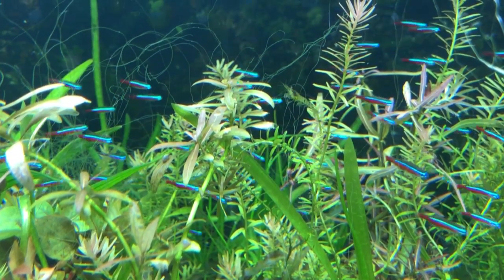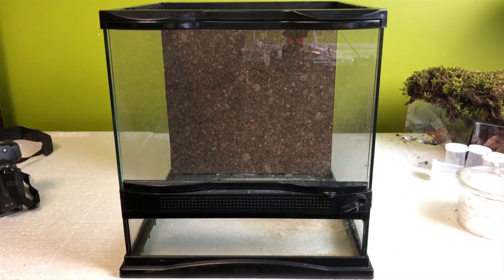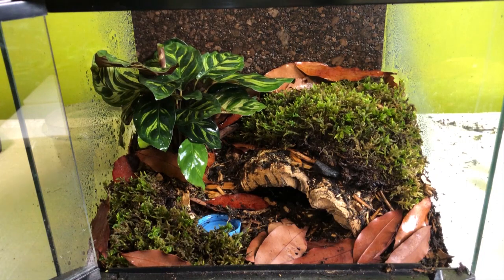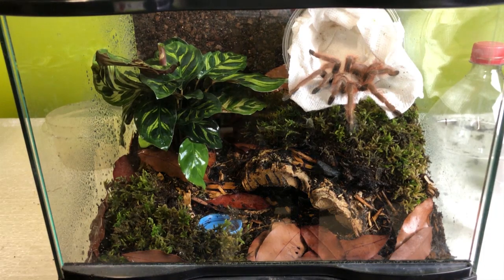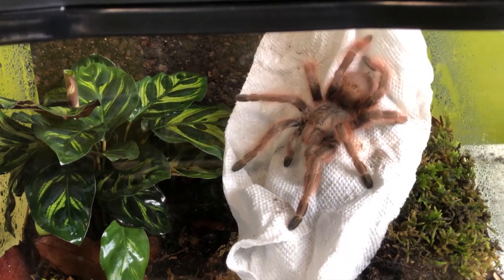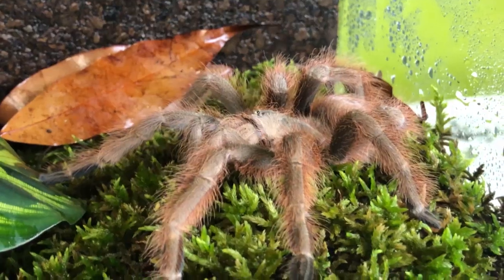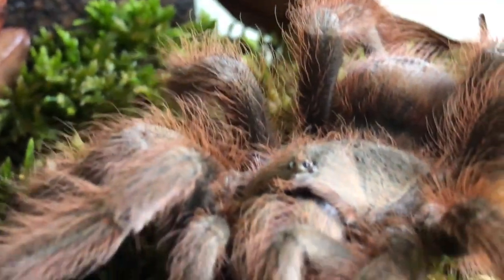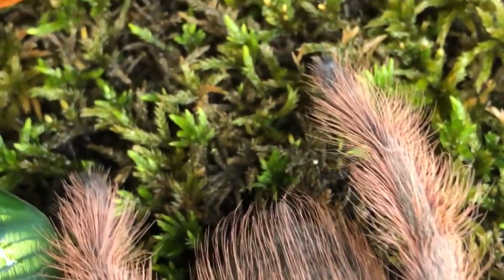The Giant Brazilian Blonde Tarantula: Nhandu trepeppi. Unboxing, housing and care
Today we unbox and setup a gorgeous female Giant Brazilian Blonde Tarantula, Nhandu trepepii in her new bioactive vivarium.
We will show how we setup her enclosure step by step and why.
Then we cover everything you need to know to care for this amazing spider.
This striking species is a true gem in any collection!

Biggs